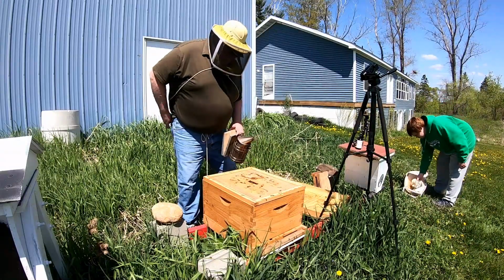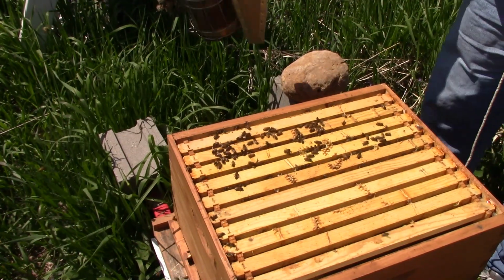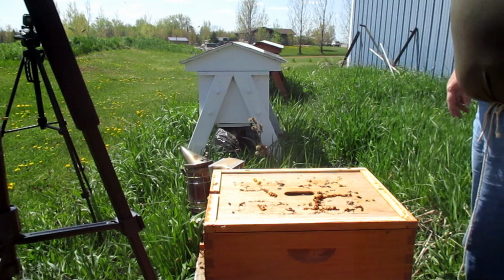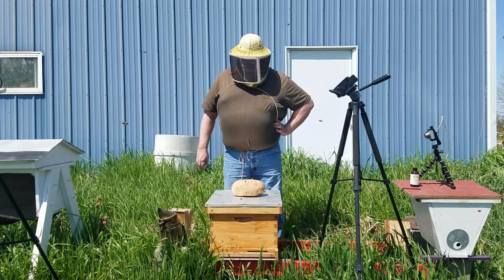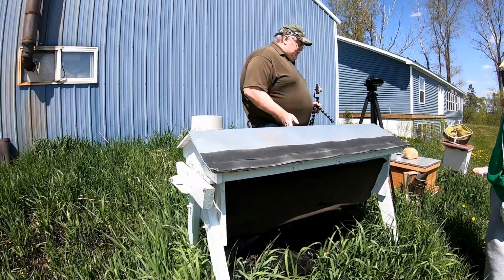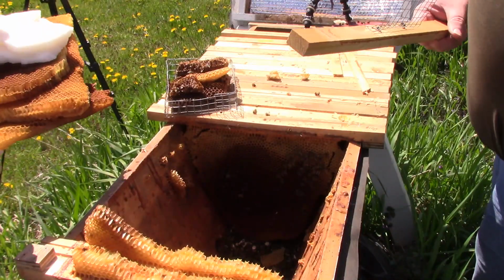Hive 3 Inspection 3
A quick, very quick inspection of hive 3.  Then, the task I have been putting off.  Getting the two top bar hives cleaned and set as swarm traps.